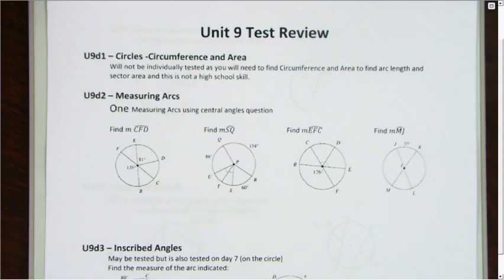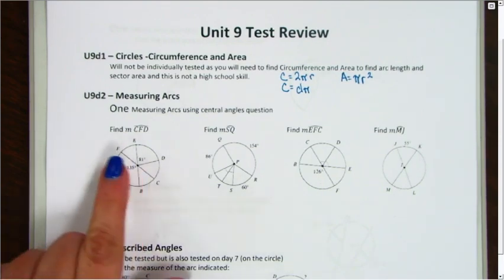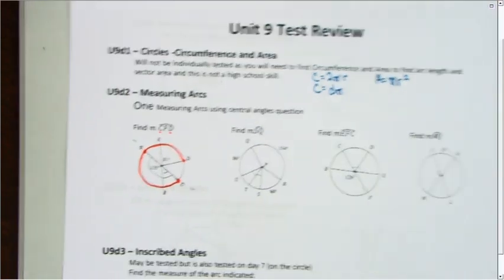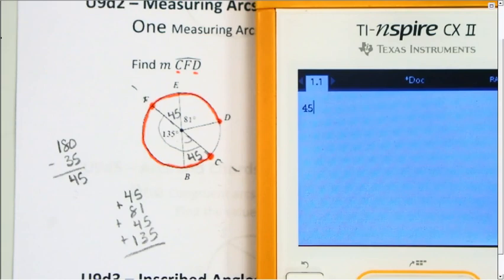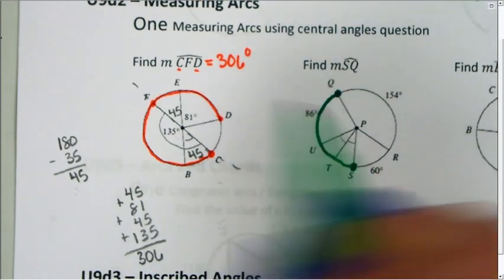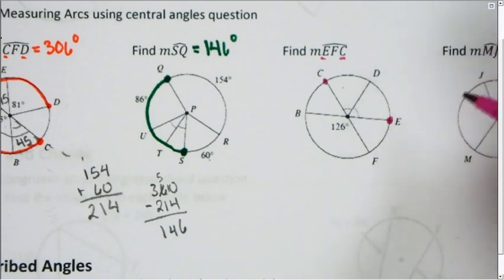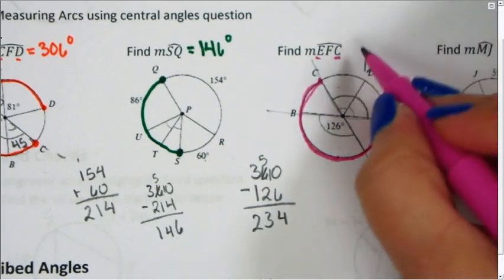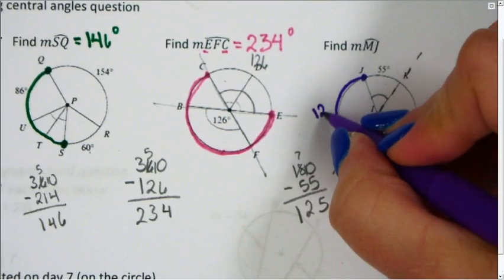Unit 9 Review U9d1 and U9d2